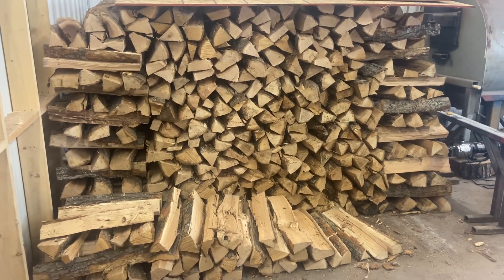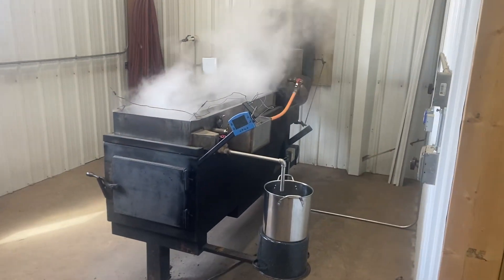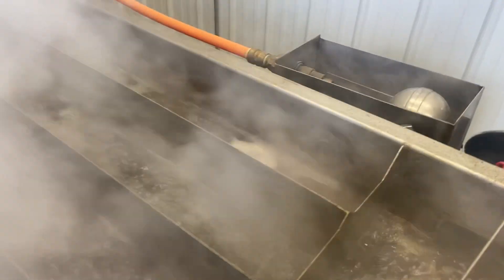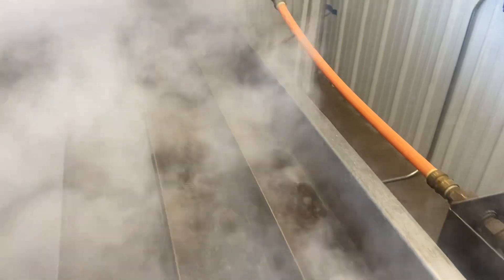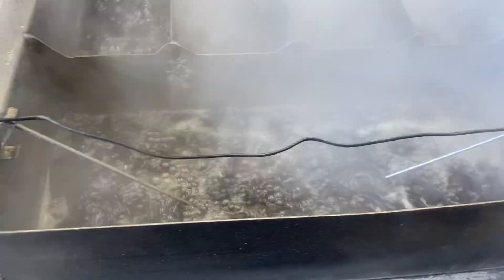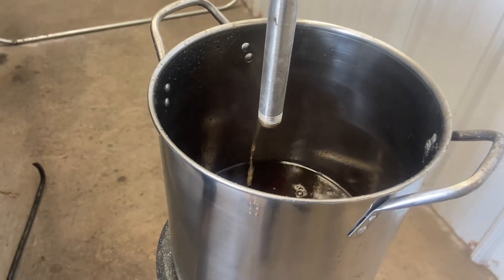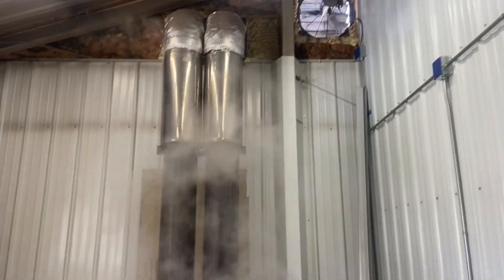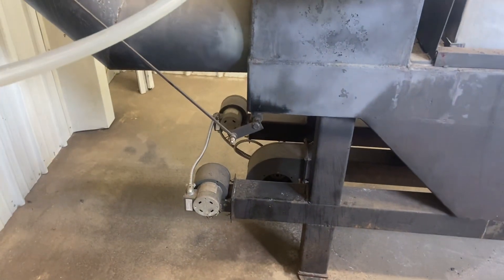Maple syrup season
Spring brings sap season or syrup season
This is a joy and work that i enjoy doing